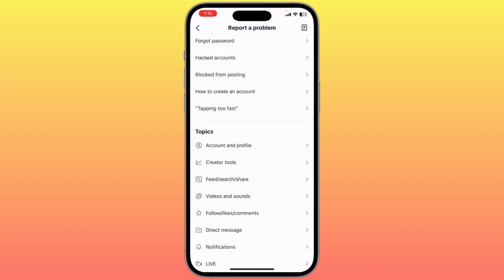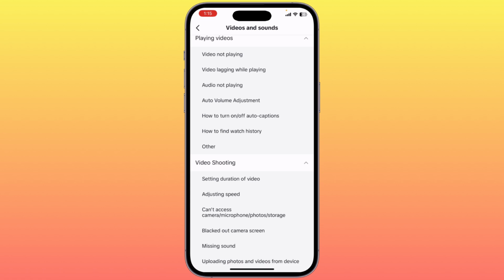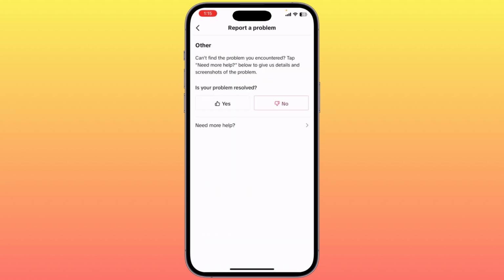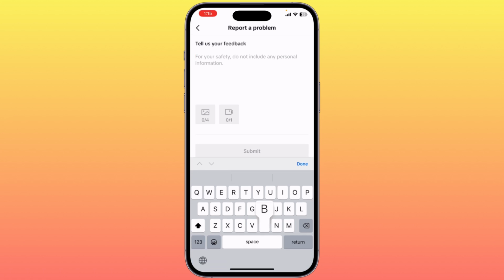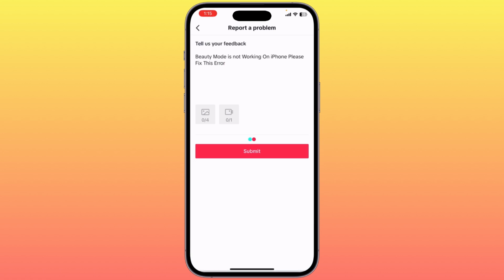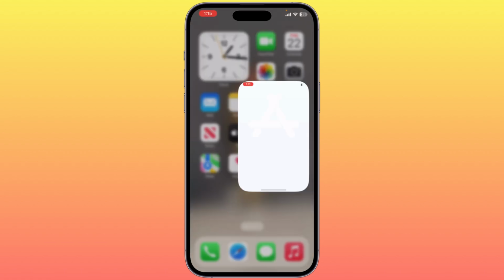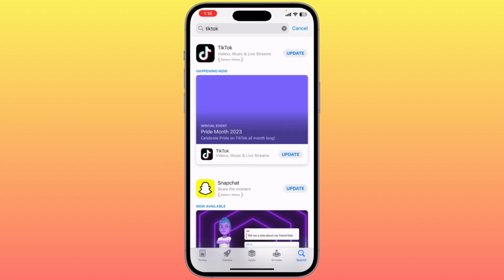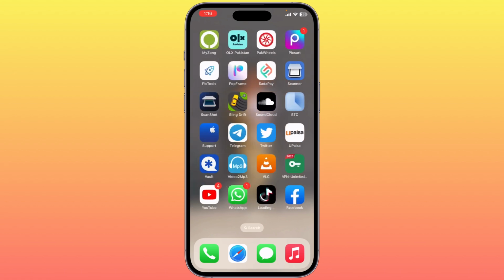How To Fix TikTok Beauty Mode Not Working On iPhone 14, 14Pro, 14 Pro Max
How To Fix TikTok Beauty Mode Not Working On iPhone 14
How To Fix TikTok Beauty Mode Not Working On iPhone